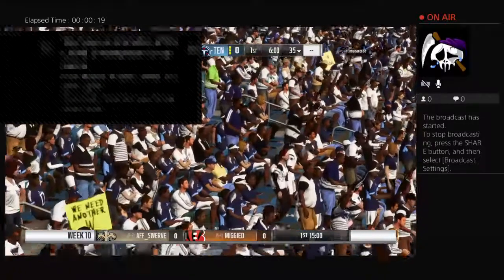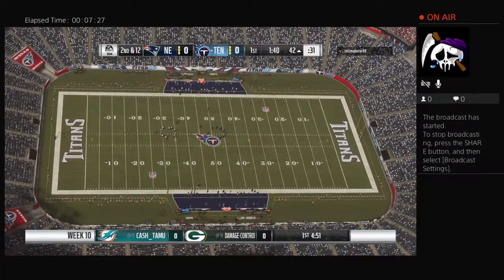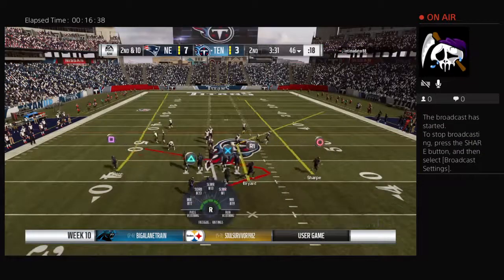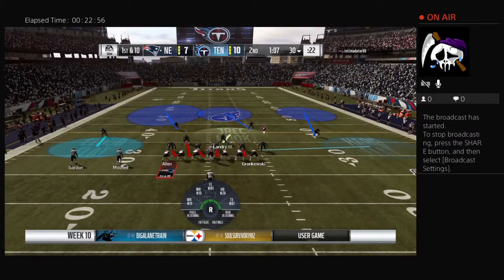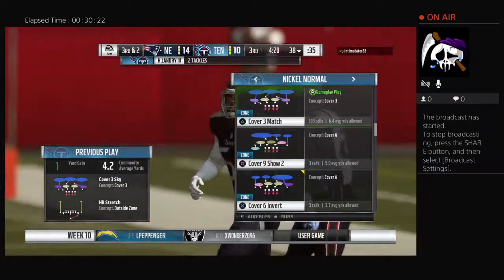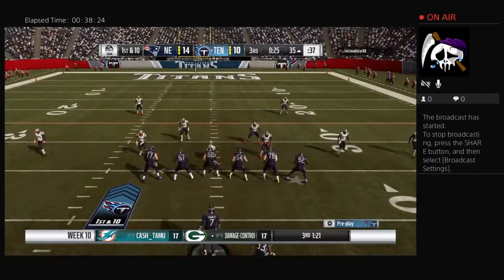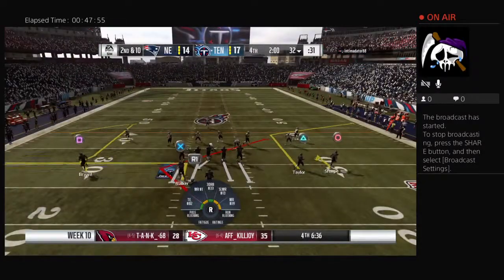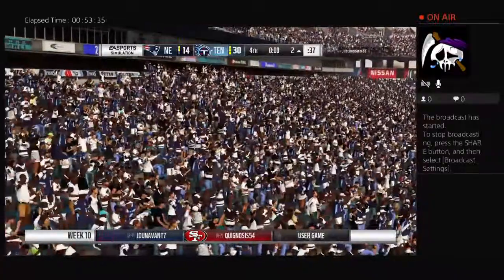Elderado51's Live PS4 Broadcast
Online CFM/H2h stream